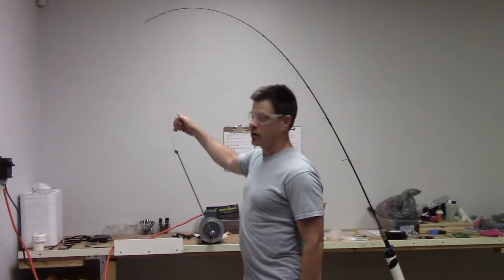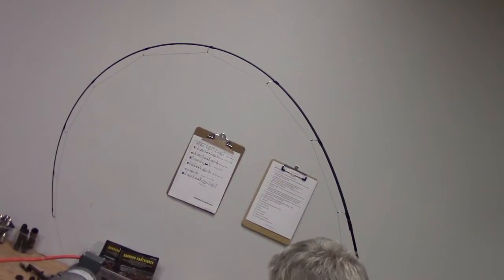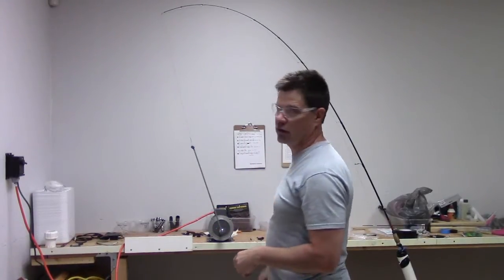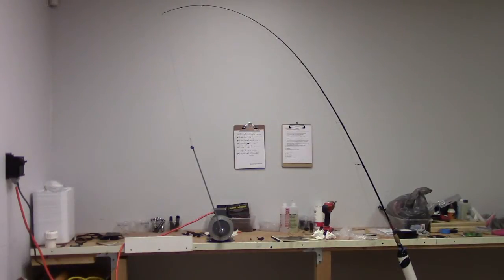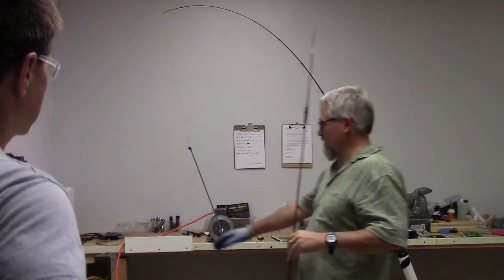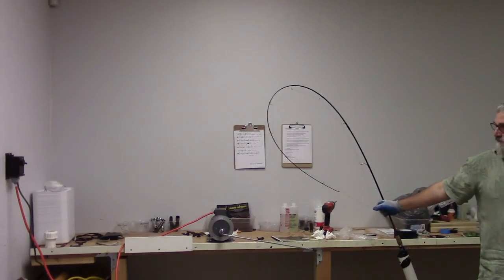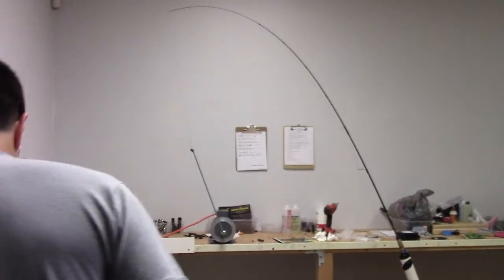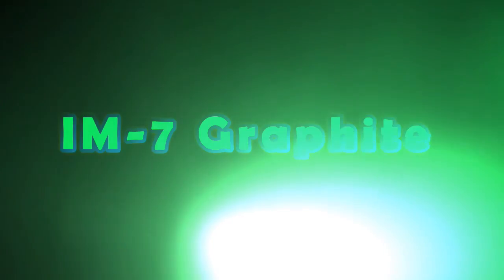IM7 Strength and Toughness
RcR Blanks - IM7 Graphite, how strong is it???